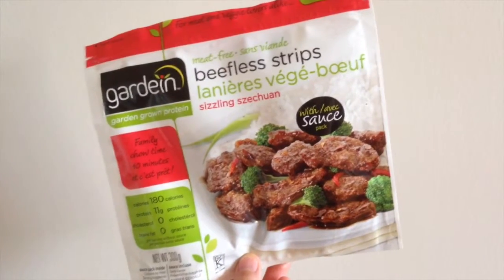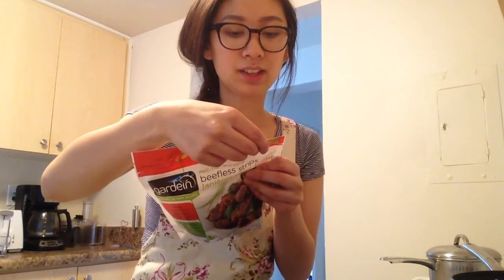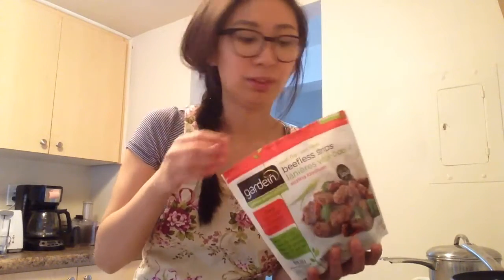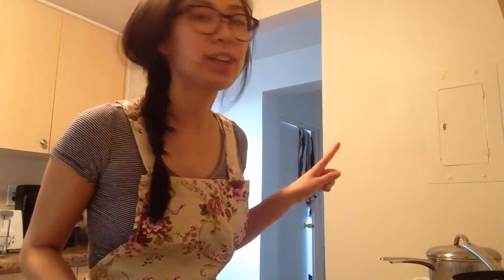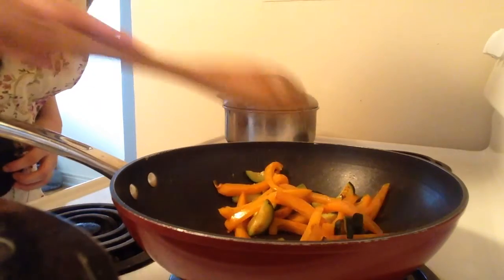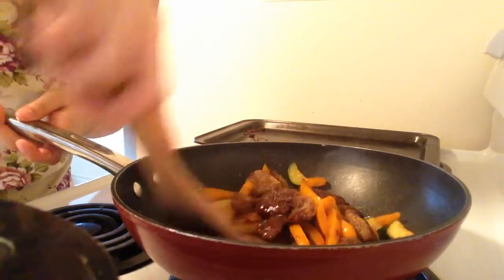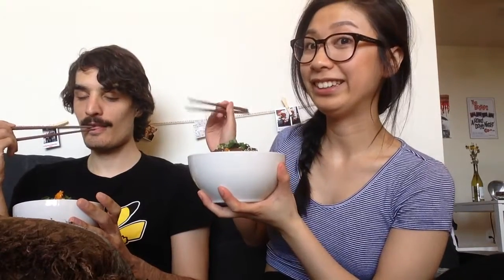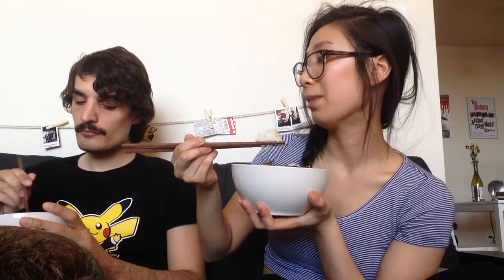TRYING GARDEIN VEGAN BEEFLESS STRIPS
Another tast test for you all! We love how Gardein provides great meat-free dishes for both meat lovers and those that are meat-less.